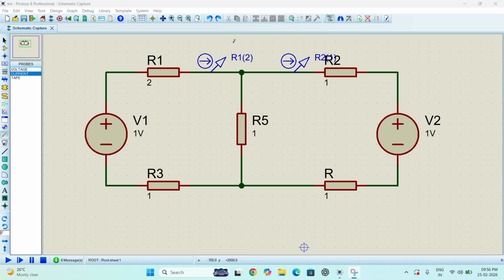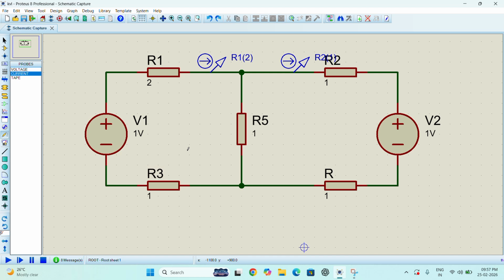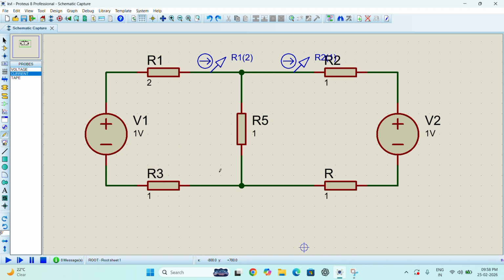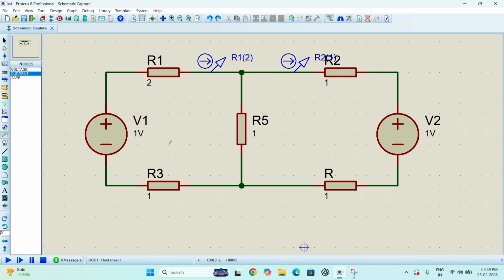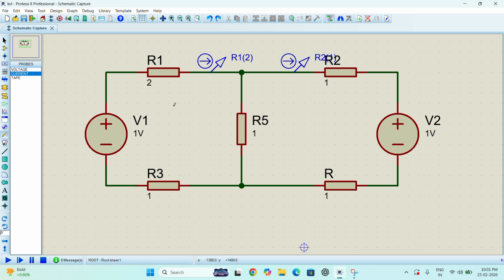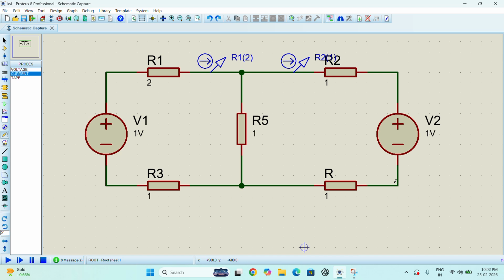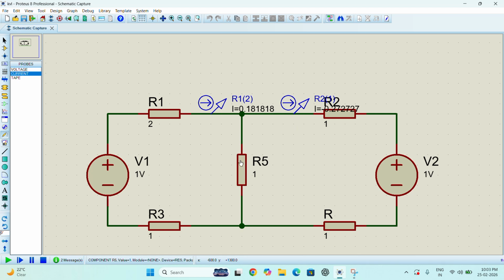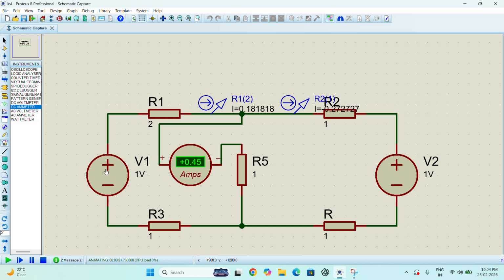Feel of KVL